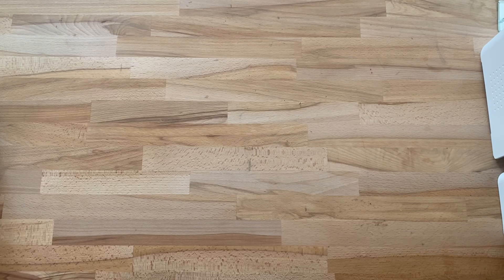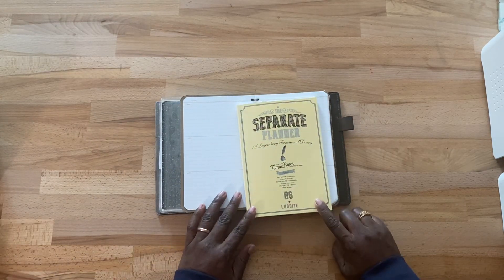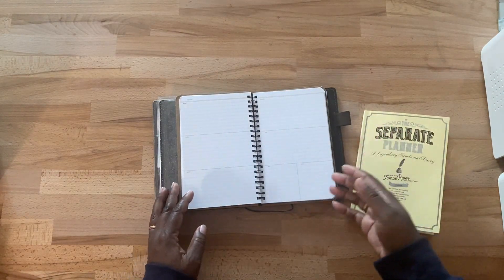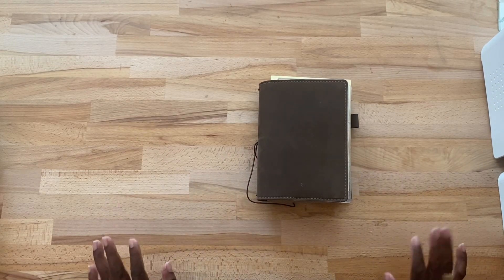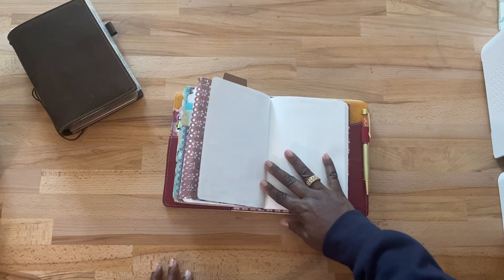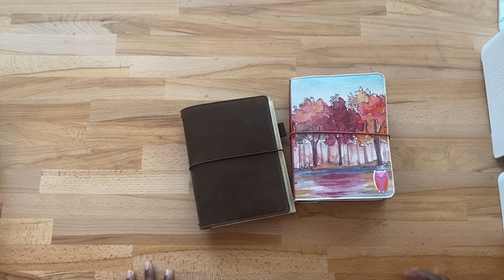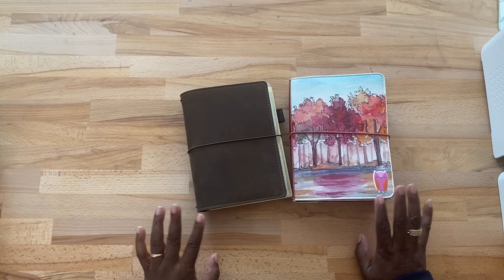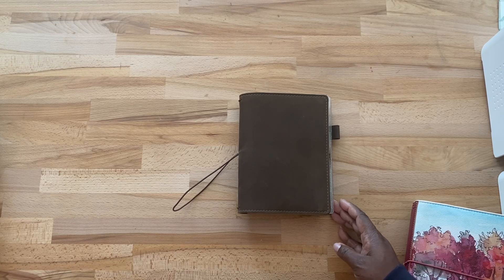FINALLY!!!! My Main Planner System Choice for 2024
In this video I am sharing my Main Planner System for 2024!

Aura Estelle B6 modification - tutorial to add more pages

Save 10% on my one time use code: scrappingmadeez